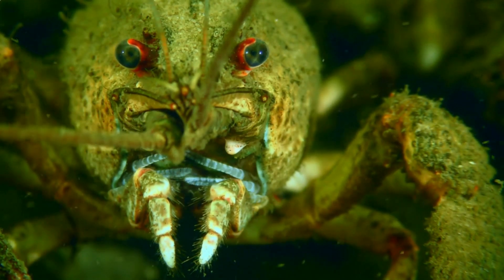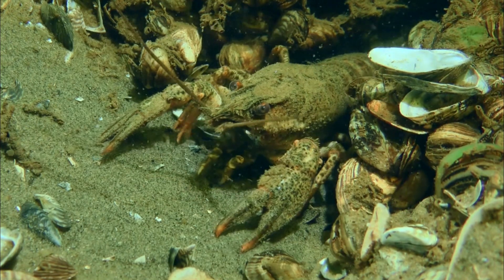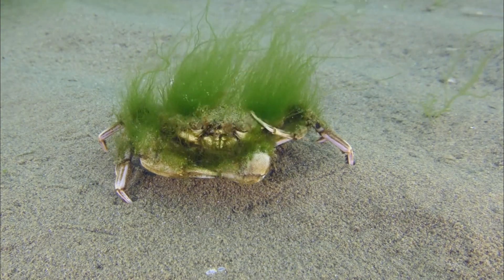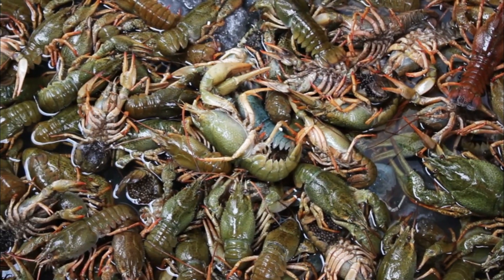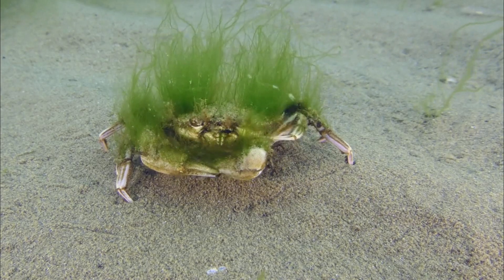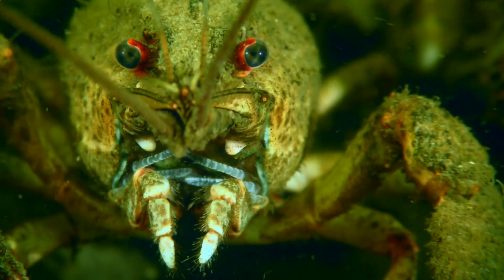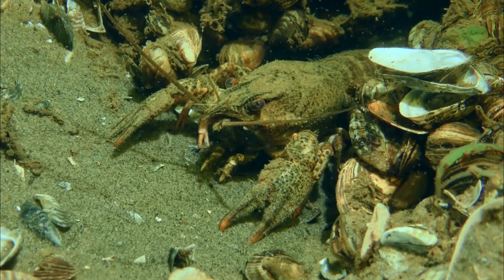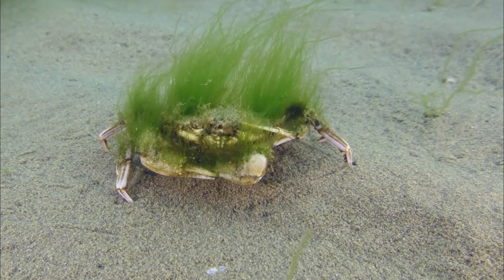Secretes of Crayfish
life facts of Crayfish
Absolutely, let's dive into the fascinating world of crayfish with some life facts:
Freshwater Dwellers: Crayfish are predominantly found in freshwater habitats like rivers, lakes, ponds, and streams. They prefer clear, clean water, but some species can tolerate a range of conditions.
Crustacean Cousins: Crayfish belong to the crustacean family and are distant relatives of lobsters, crabs, and shrimp. They sport a similar exoskeleton and jointed appendages.
Size Matters: The size of crayfish can vary widely. Some are just a couple of inches long, while larger species can reach lengths of more than 6 inches. The Australian Giant Freshwater Crayfish holds the record as the largest crayfish species.
Molting Marvels: Like other arthropods, crayfish have an exoskeleton that they periodically shed in a process called molting. This allows them to grow, and the new exoskeleton is soft at first, hardening over time.
Herbivores, Omnivores, and More: Crayfish have diverse diets. While some are primarily herbivores, feeding on plant matter, others are omnivores, enjoying a mix of plants, insects, small fish, and even carrion.
Crayfish Cuisine: Humans also enjoy crayfish as a delicacy. Crawfish boils are a popular culinary tradition in some regions, featuring boiled crayfish with a variety of spices and other tasty additions.
Night Crawlers: Many crayfish are more active during the night, spending their days hiding in burrows or under rocks to avoid predators.
Mating Matters: Crayfish have an interesting mating ritual. Males deposit sperm packets, and females pick them up to fertilize their eggs. The females carry the eggs under their tail until they hatch into tiny crayfish.
Environmental Indicators: Crayfish are considered environmental indicators. Their presence (or absence) and behavior can be used to assess the health of aquatic ecosystems.